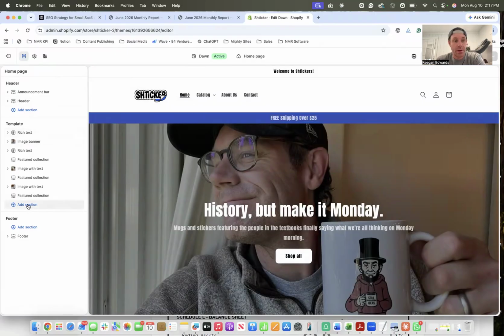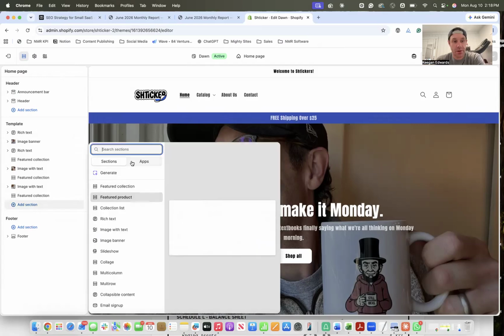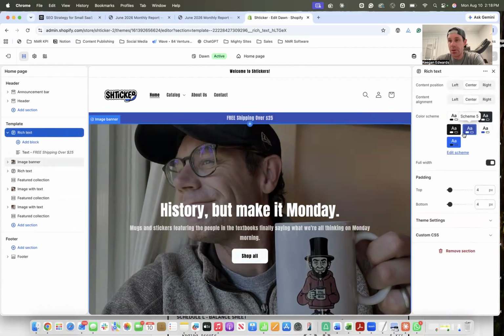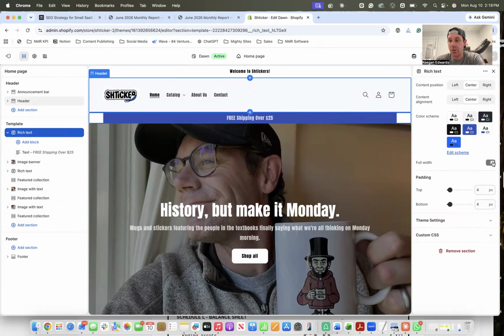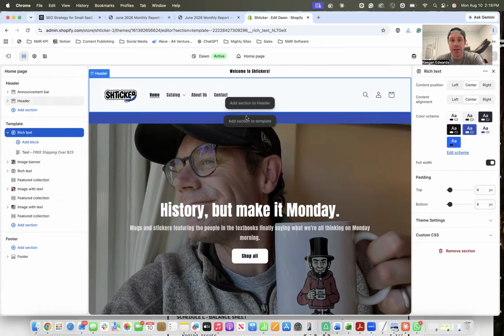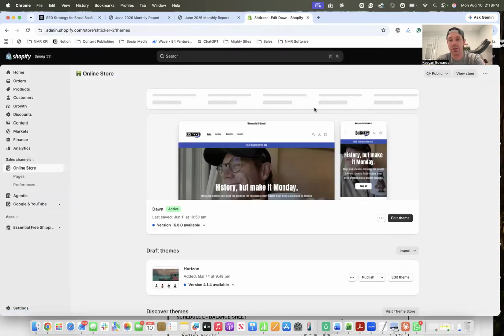Quick Shopify Hack: Add an Announcement Bar for More Sales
This Shopify tutorial walks you through the specific steps needed to implement a custom announcement bar using the Shopify theme editor. Whether you are running a print on demand business or any other ecommerce store, displaying clear messages at the top of your site is a proven way to grab customer attention quickly.

By following this guide, you will be able to customize your store layout without needing complex coding skills. We cover how to navigate the theme settings, input your promotional text, and ensure the announcement bar appears correctly across your site. Mastering these small ecommerce store updates can significantly impact your conversion rate by keeping your current offers visible to every visitor.

Adding a shopify announcement bar is a quick win for any store owner. If you want to improve your site navigation and promotional clarity, follow these steps to add an announcement bar today.